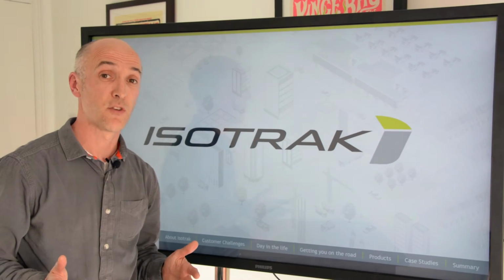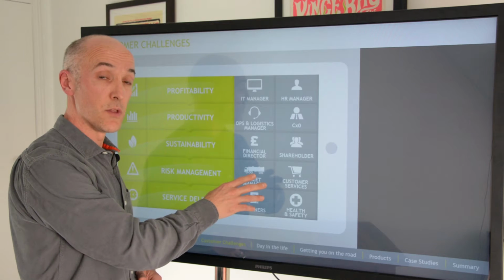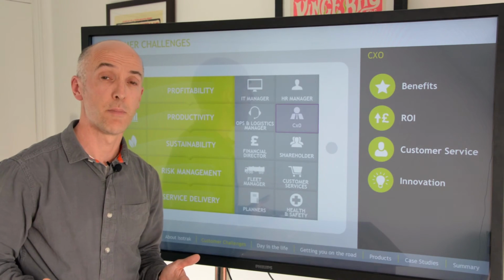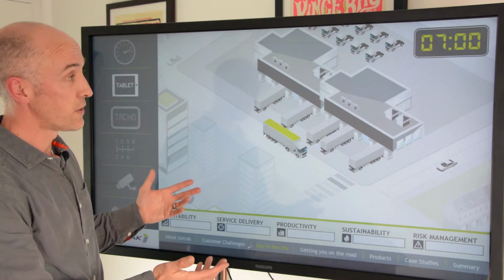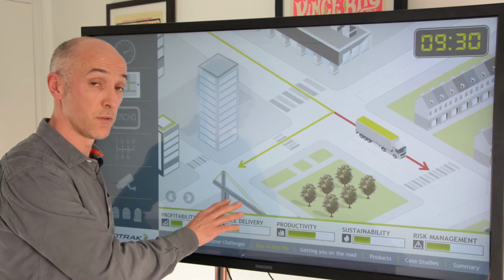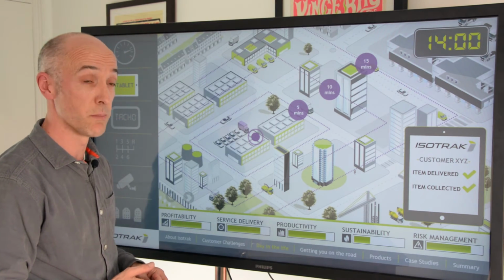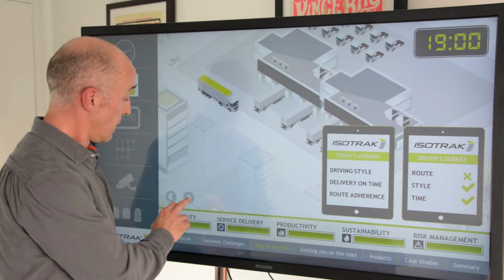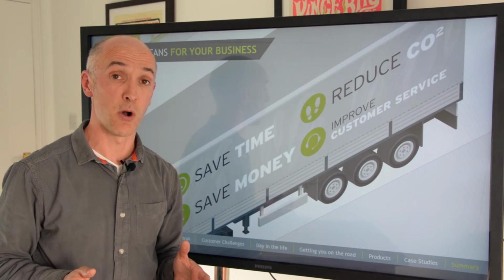How to tell a persuasive B2B story with your presentations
As a B2B presentation design agency we see a lot of presentations.

There is a big difference between presentations that truly resonate with their audience, where they are confident that their business issues and needs have been addressed, in comparison to presentations that confuse the audience and truly drown their enthusiasm with information overload.

There are a number of key elements that successful presentations have in common – three of those are about making presentations:

Flexible– use navigation that allows your customer to steer the conversation, choosing to go to the content that is of most interest to them

Personal– make the presentation entirely about your customer, posing questions within it about their challenges and needs, you'll be surprised at how open people are to talk about their business issues, giving you valuable insight.

Relevant- create a visual scenario that your customer feels familiar and comfortable with, then position your products & services within this world to make it easy for them to see how you’ll help them

Get these three things right and you will have given your audience the confidence to do business with you.

In this video we demonstrate how we applied these three key elements to create a persuasive story for one of our clients